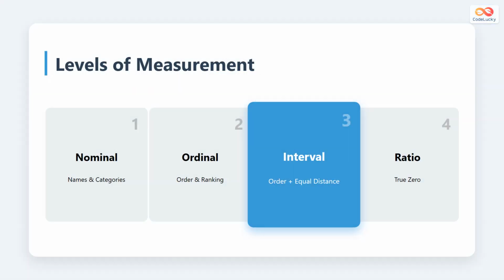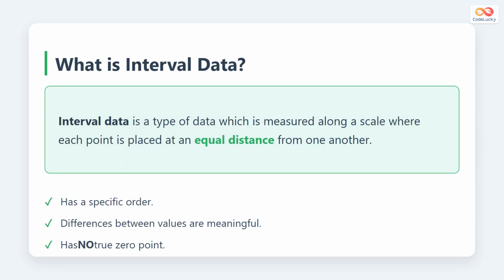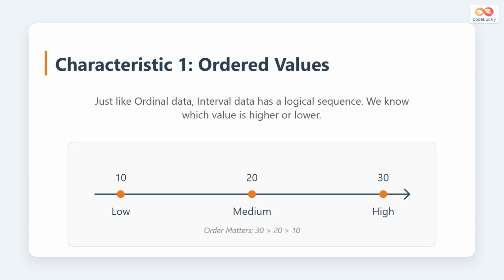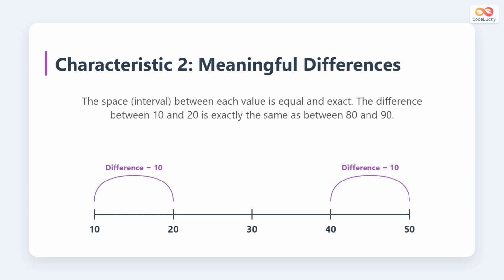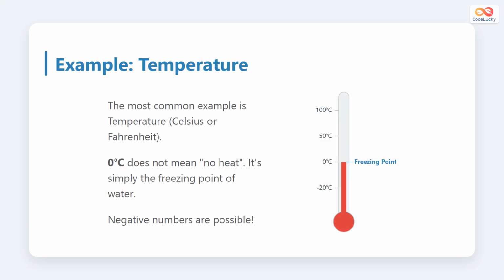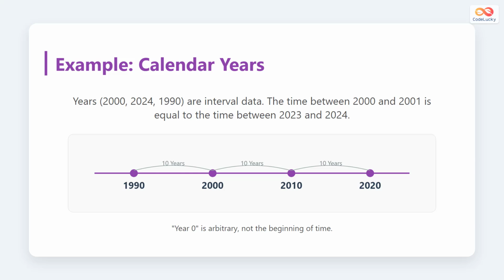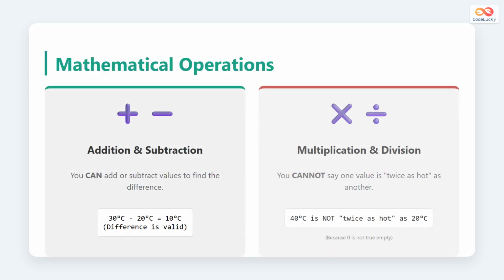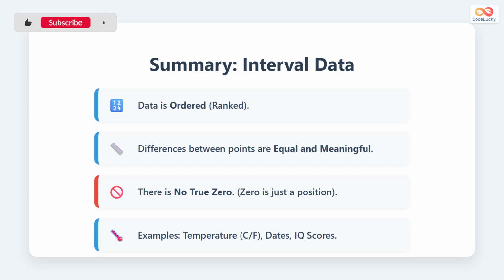Interval Data Explained: Scales Without a True Zero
What is Interval Data in statistics? 📊 In this video, we break down the third level of measurement: Interval Data.

Learn why temperature 🌡️ and calendar years 📅 are perfect examples of this data type. We explain the three key characteristics: ordered values, meaningful differences, and the crucial concept of having "no true zero."

Understanding the difference between Interval and Ratio data is a common stumbling block for beginners in statistics and data science. We make it simple with clear visuals and examples. You'll also learn which mathematical operations are allowed (addition/subtraction) and which are not (multiplication/division).

Perfect for students, researchers, or anyone refreshing their math skills!

Chapters:
00:00 - Interval Data
00:16 - Levels of Measurement
00:42 - What is Interval Data?
01:04 - Characteristic 1: Ordered Values
01:22 - Characteristic 2: Meaningful Differences
01:43 - Characteristic 3: No True Zero
02:01 - Example: Temperature
02:23 - Example: Calendar Years
02:44 - Mathematical Operations
03:09 - Summary: Interval Data
03:29 - Conclusion
03:44 - Outro